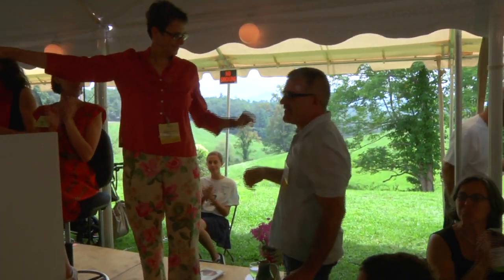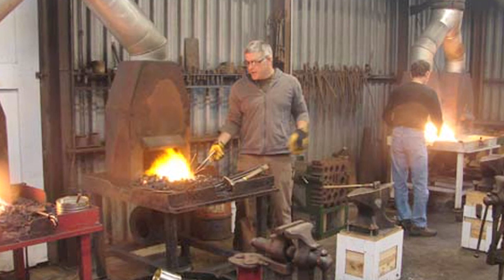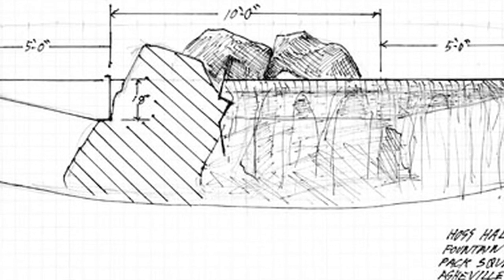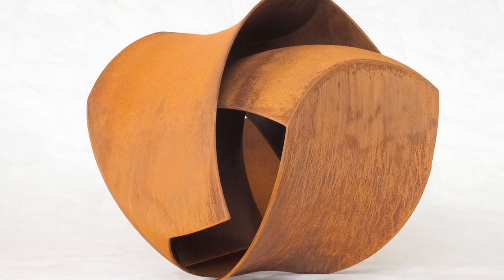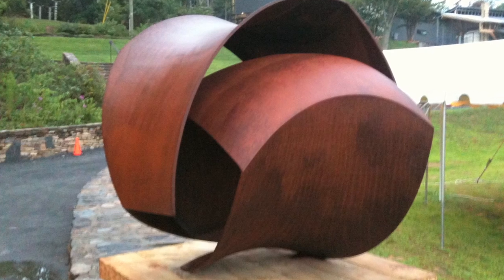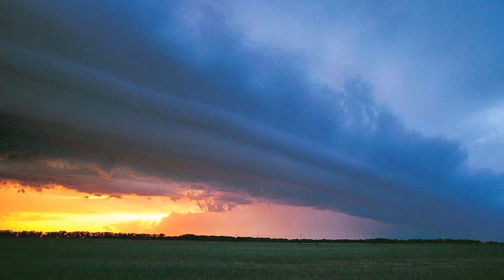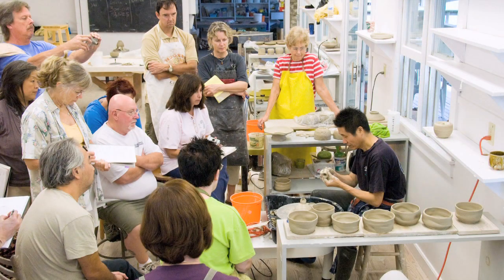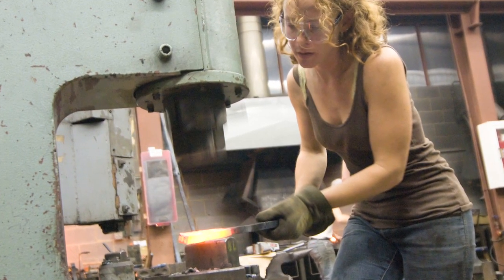Penland School of Crafts: Hoss Haley Sculpture and Auction 2010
Asheville, NC sculptor and Penland School alumus Hoss Haley discusses his background, artistic inspirations, and ties to Penland School.

Director James Hyatt also follows the progress of the record-setting auction price for Haley's "Toric Knot" sculpture piece.